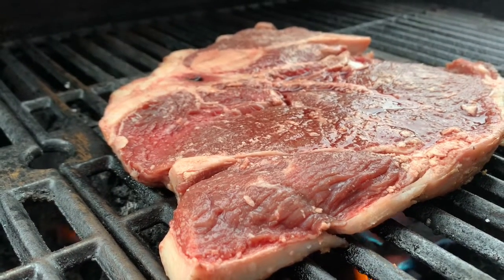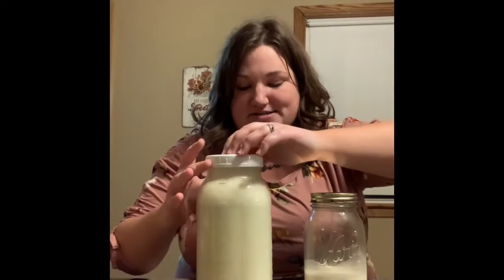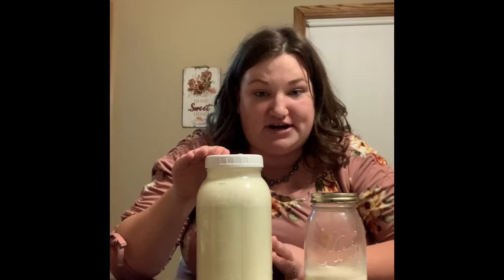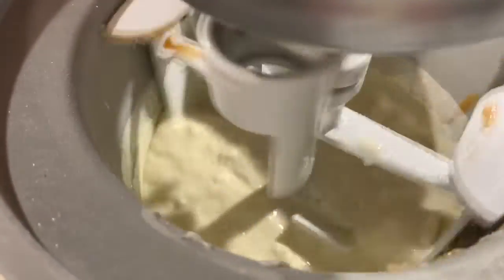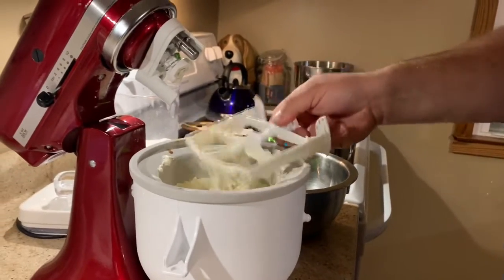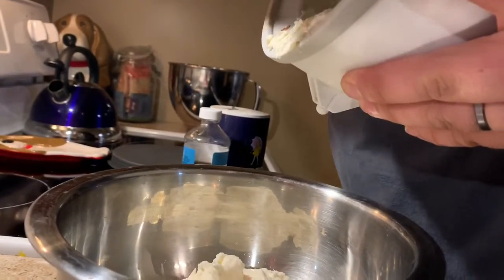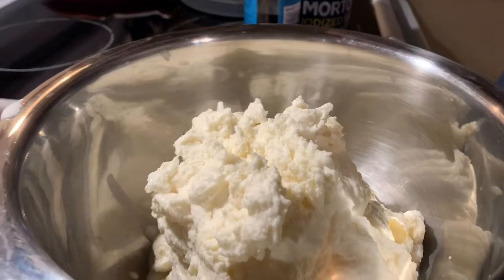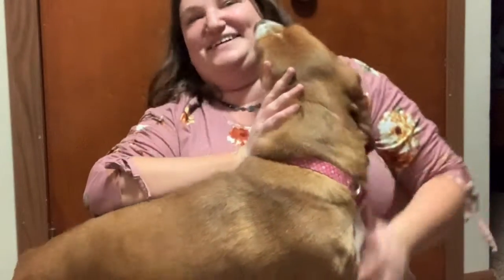What the farmers eat for Valentines Day and MAKING HOMEMADE ICE CREAM! (Meet our Basset Hounds.)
Buy the Ice Cream Maker attachment here

Recipe :
1qt cream
1/4c sugar
1tsp vanilla extract